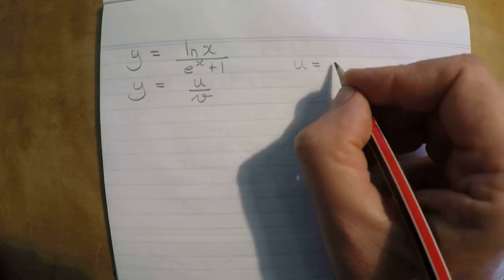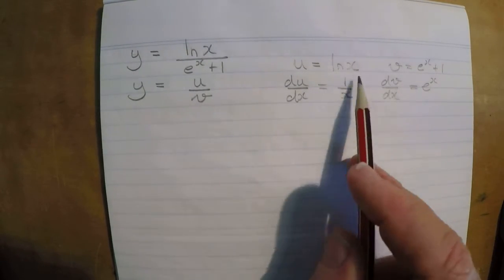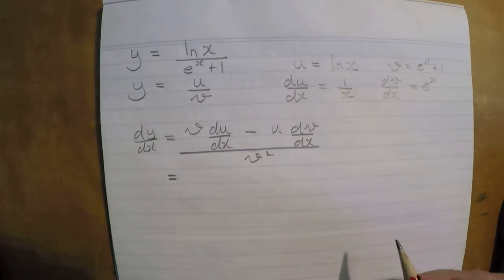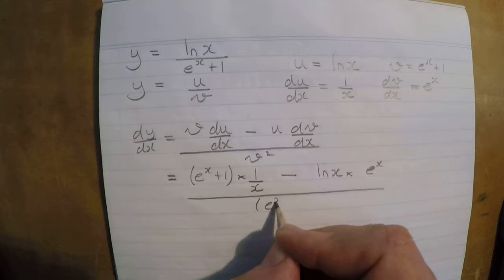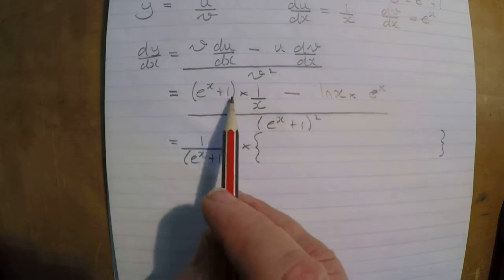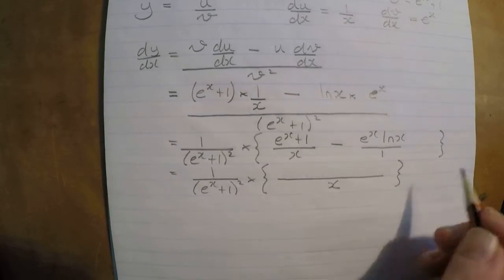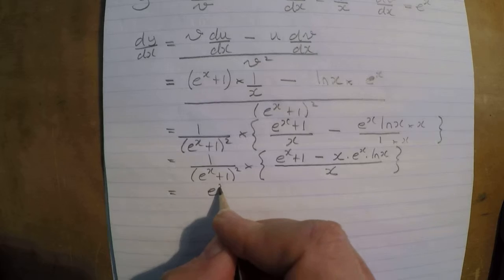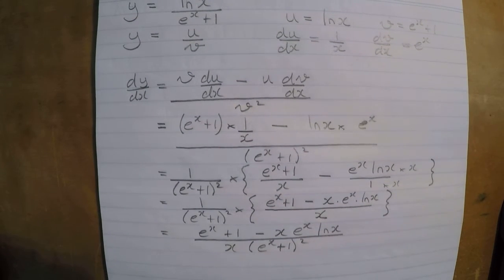Quotient Rule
The quotient rule applied to exponential and log functions.